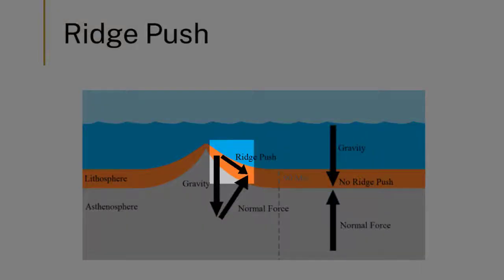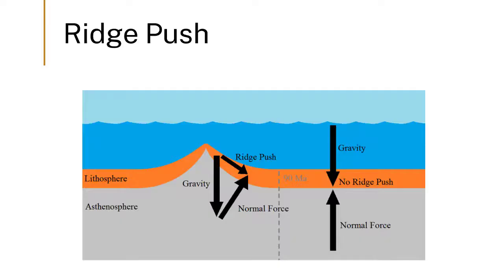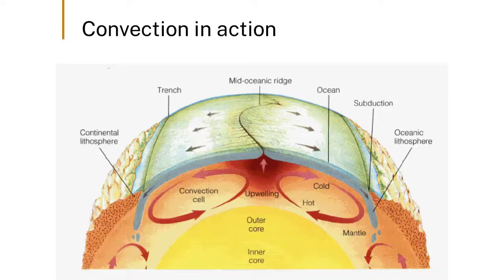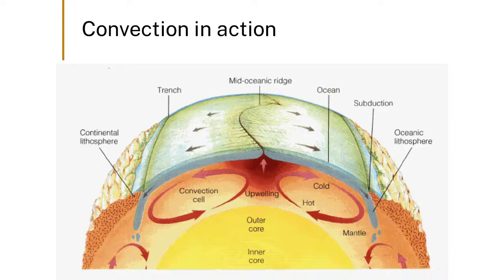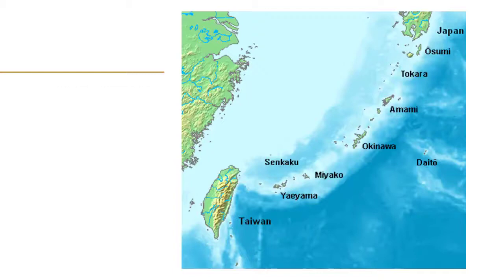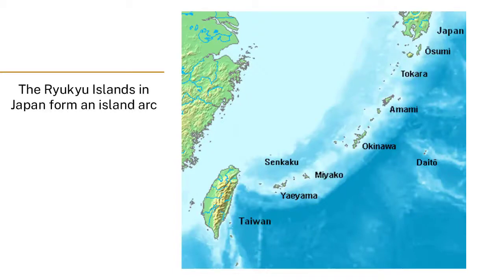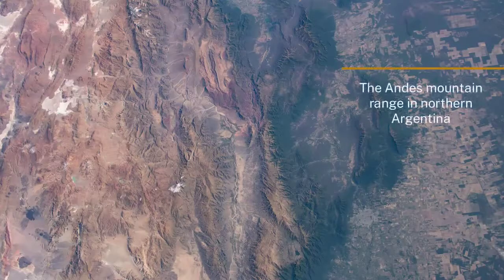Summary of energy for geological processes | Earth Processes | meriSTEM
Professor John Mavrogenes (Mav) from the Australian National University (anu.edu.au) provides a summary of Earth's energy for geological processes. This is part of a series of educational videos on the energy required for geological processes.

This video touches on the following curriculum descriptors:
Transfers and transformations of heat and gravitational energy in Earth's interior drives the movement of tectonic plates through processes including mantle convection, plume formation and slab sinking (ACSES047)